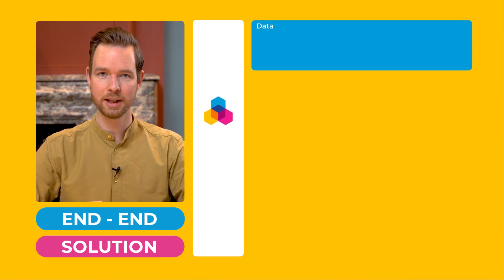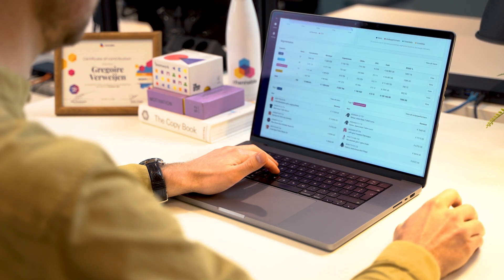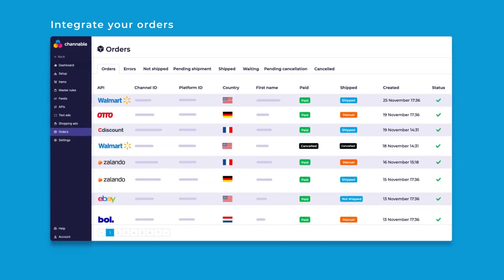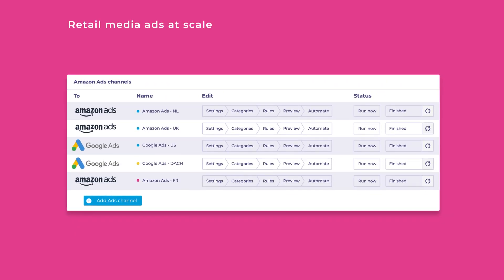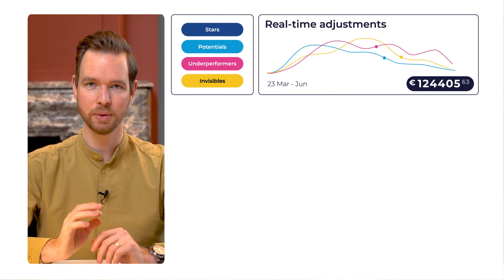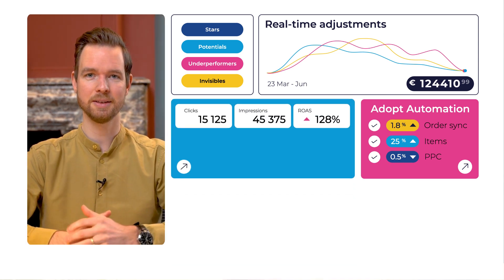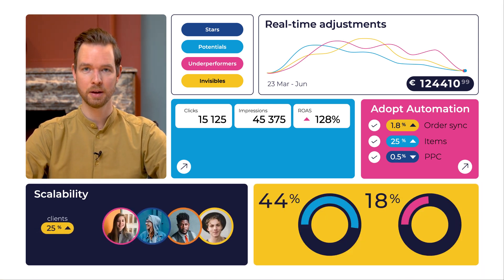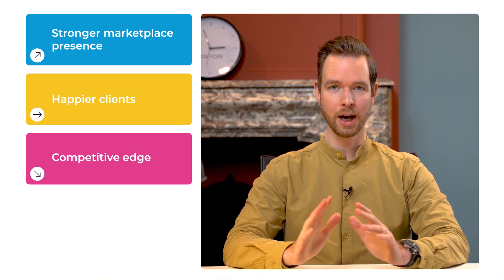A Marketplace Solution to Optimize, Integrate, and Scale | eCommerce Tips | Channable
Explore the power of selling on marketplaces and explore Channable's innovative marketplace solution. Stop struggling to streamline your marketplace processes, data, and teams!

In this video, we uncover the challenges faced by businesses in managing marketplaces and how Channable's end-to-end solution can provide the answer you've been looking for.

Our marketplace management solution is designed to enhance productivity, foster collaboration, and optimize your marketplace presence across different channels.

Channable's marketplace solution enables you to:
🔍 Optimize your listings
🛒 Integrate and connect all your orders
🏷️ Reprice your products to stay ahead of the competition
📱Run your retail media ads at scale

Learn how our real-time adjustments, automation, and scalability features can empower your team to work smarter and achieve greater results.

You'll delight clients and gain an edge over your competitors with quality assurance, automated updates, and a stronger marketplace presence.

Ready to start using a complete marketplace solution to boost your business? Visit our complete marketplace solution guide to unlock even more insights and strategies for success 👉🏼

Chapters:
0:00 Do you need a marketplace solution?
0:17 Channable’s marketplace solution
0:43 How to work smarter with your team?
1:25 Learn more and book a demo